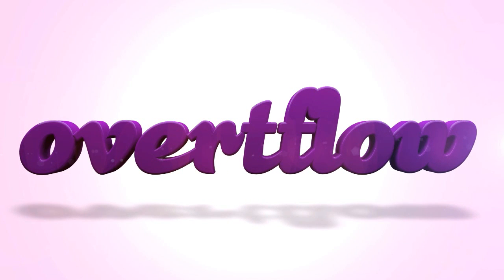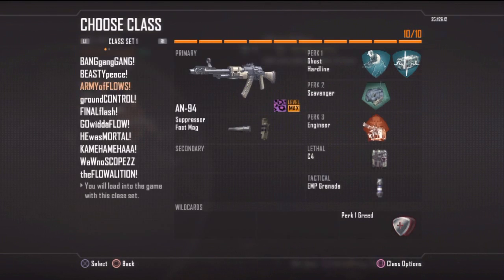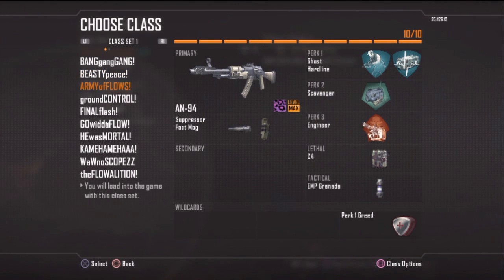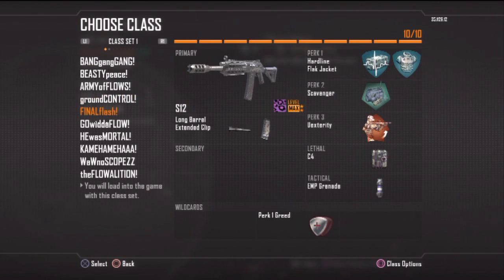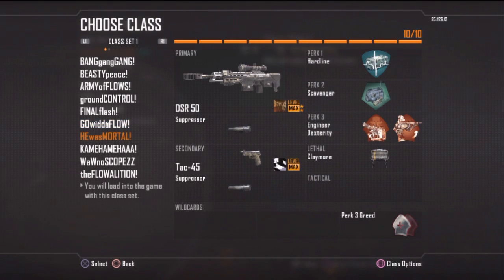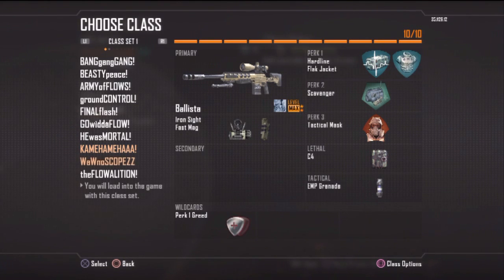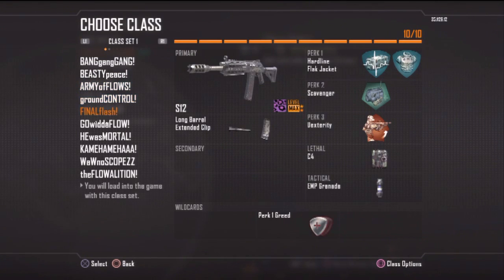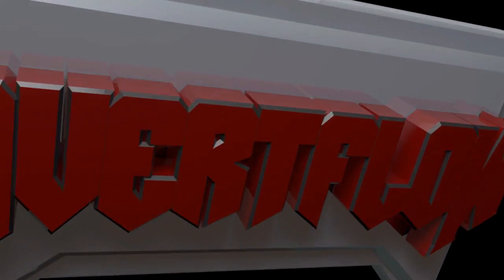Prestige Master Class Setups - Best Class Setups Ever - Sniper Classes - 100+ Kill Classes *BO2*